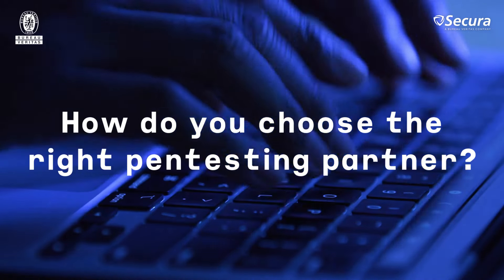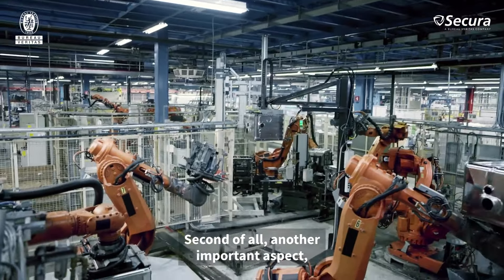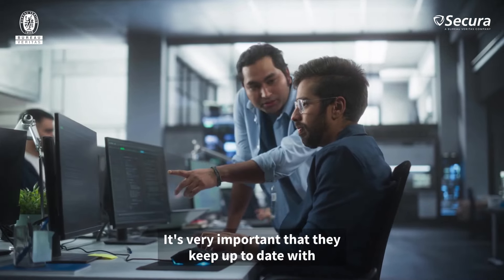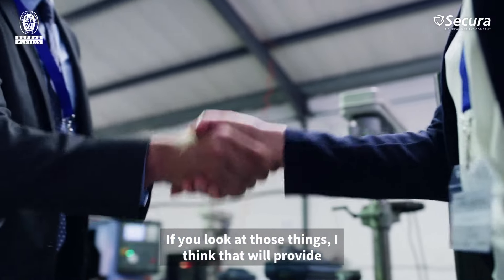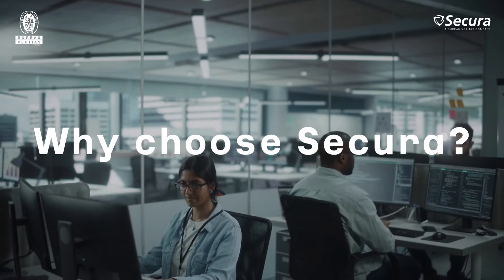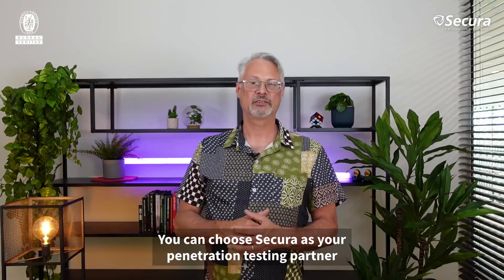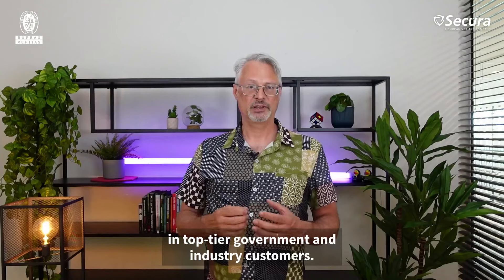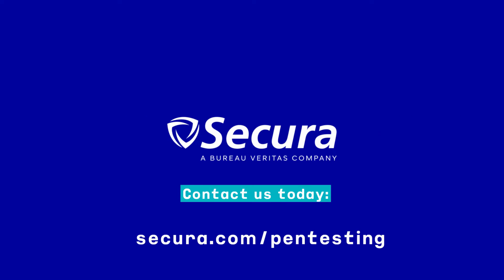How to choose the right pentesting partner?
Vulnerability assessments and penetration testing (VA/PT) are ways to discover weak spots in the security of your website, mobile application, web application or infrastructure. It's not that hard to find a pentesting company. But how do you know a pentesting company delivers quality?
Secura's Technical Director Ralph Moonen explains how you can recognize a good pentest and what to look out for when choosing a pentesting partner.